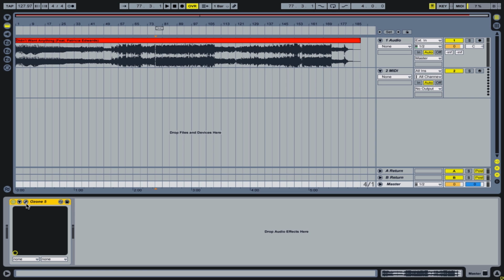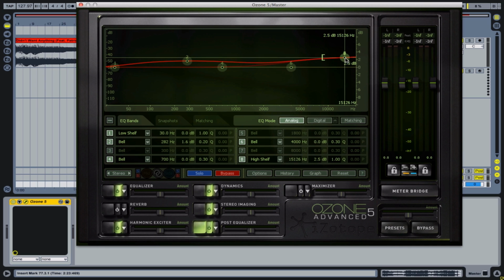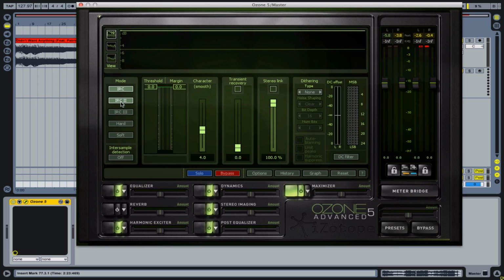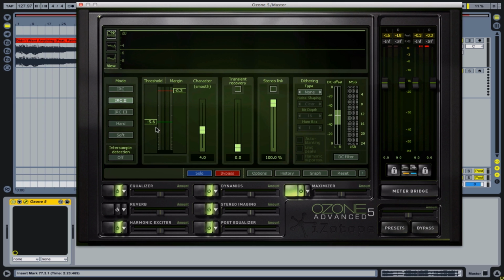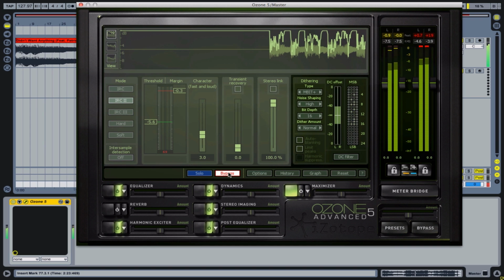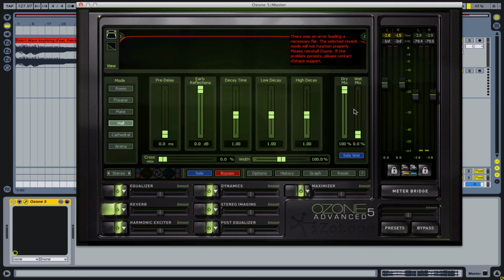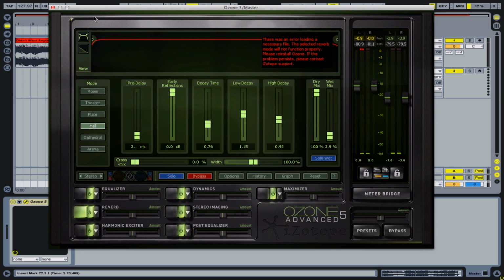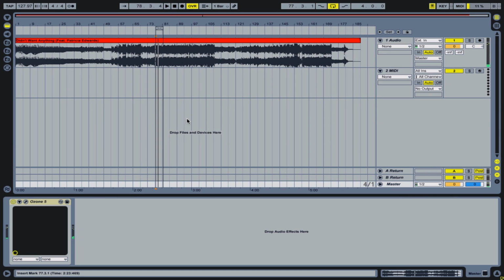Mastering in Izotope Ozone 5: Part 3 (EQ2, Reverb and Maximizer)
Third and final tutorial in a mastering series in izotope ozone 5. in this tutorial i go over the Post Equalizer, Reverb, and Loudness Maximizer. Part 3 coming soon!
~READ MORE~

Feel free to suggest tutorials!